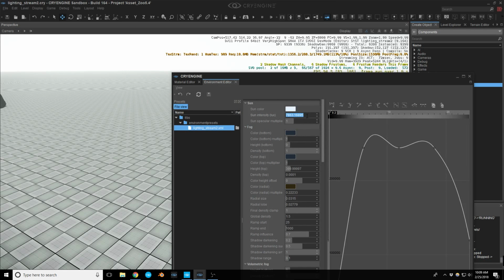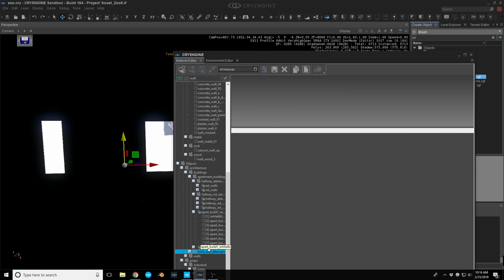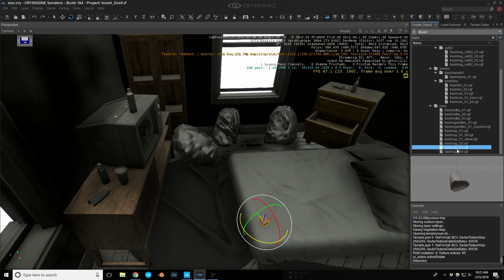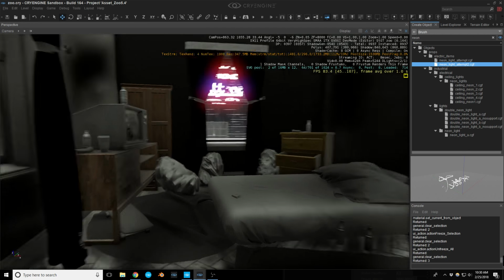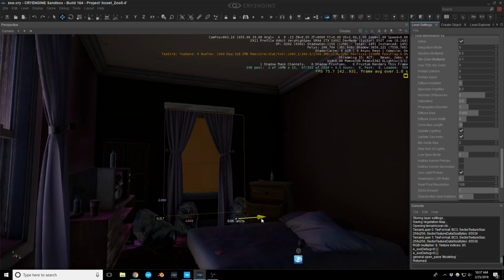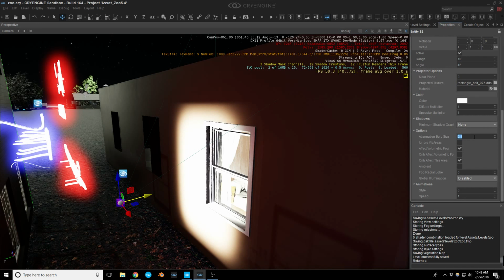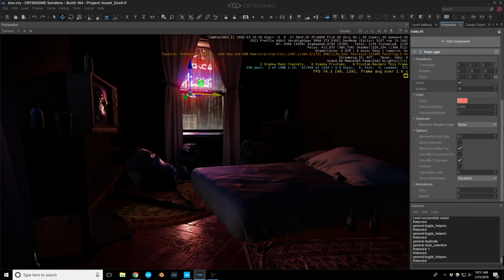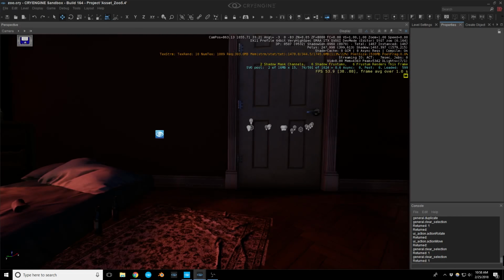Cryengine 5 - More Interior lighting - night time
In this video we work on setting up an interior lighting scenario for a neon light scene at night.